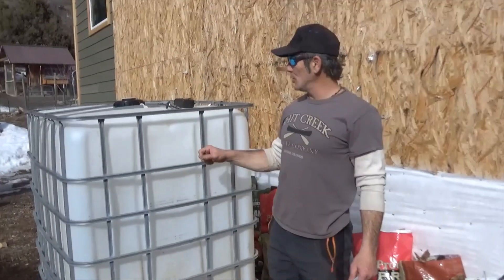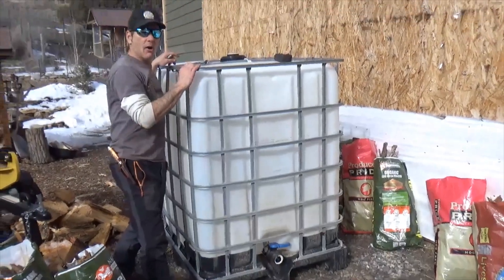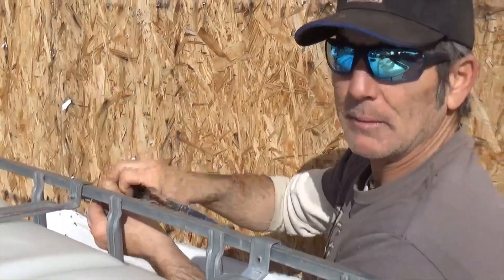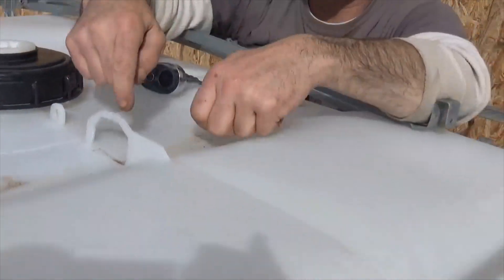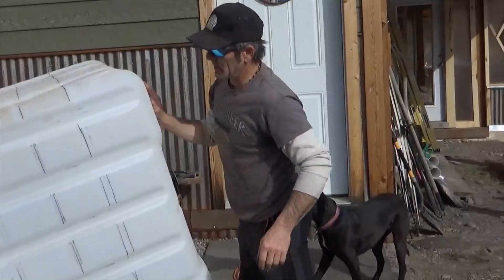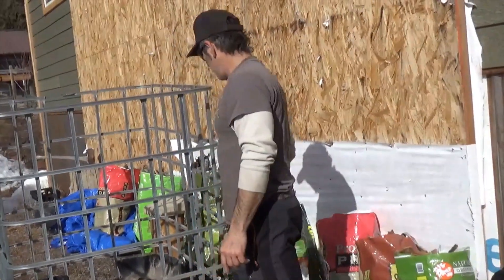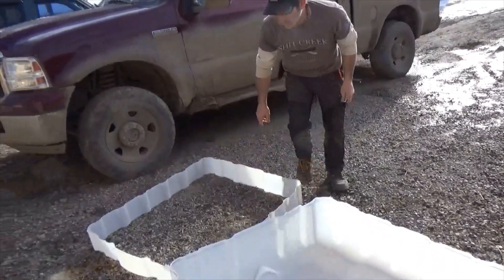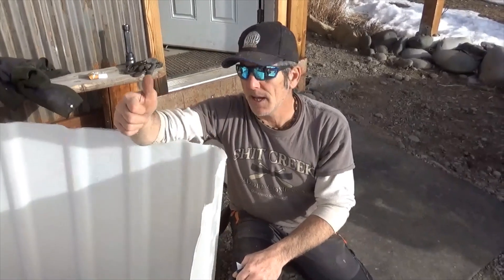IBC Aquaponics System Build - Do It Yourself - Part 1 - The Breakdown - How To Step By Step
IBC's are a great, inexpensive way to get your feet wet if your interested in aquaponics.  IBC's or intermediate bulk containers are easy to find and easy to convert into something useful like an aquaponics system. Join us and we will walk you through all the steps.

15 Seeds To Sow For Food in Less Than a Month

Bitcoin: 17NV3vtcQhRnsRnjckCcYkKVEUcnirKQ62